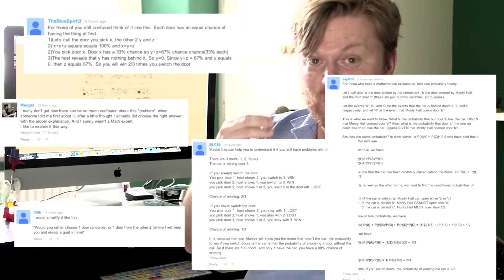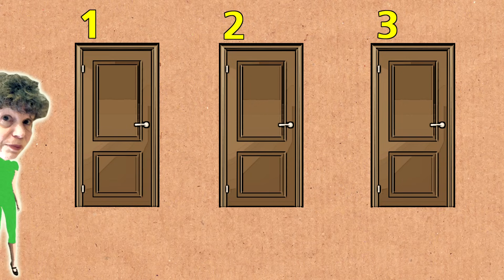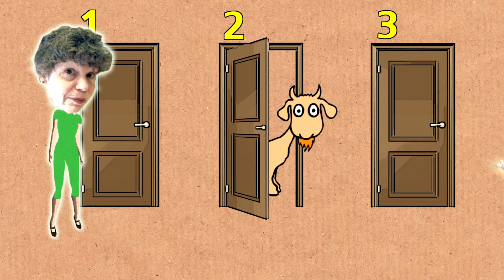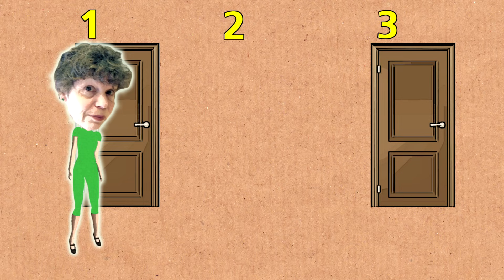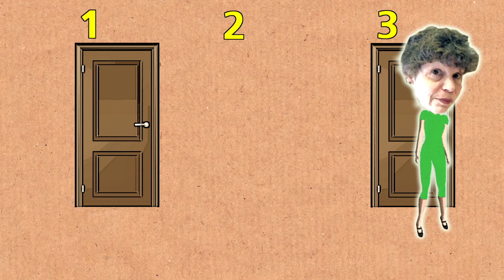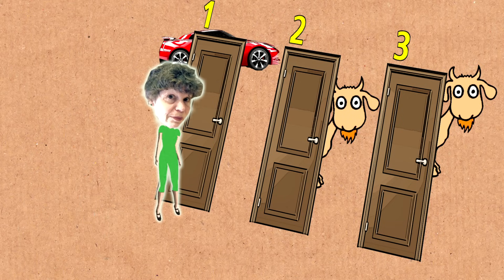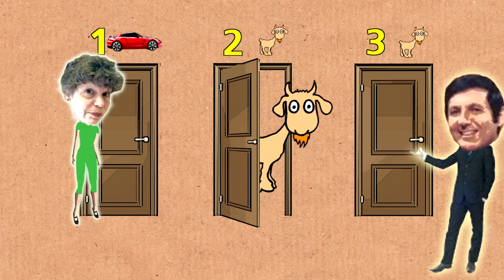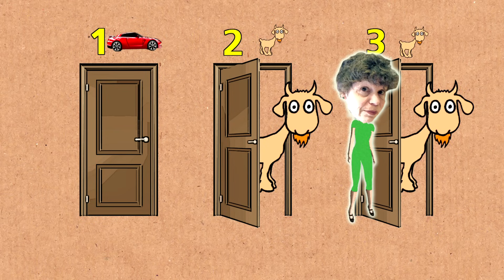Monty Hall Problem (best explanation) - Numberphile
Another pass at the Monty Hall Problem - see the last video and a new "express explanation"
More links & stuff in full description below ↓↓↓